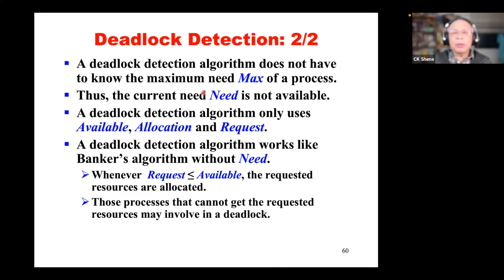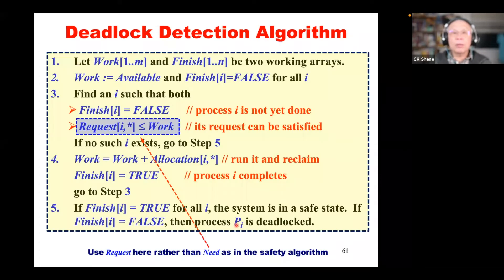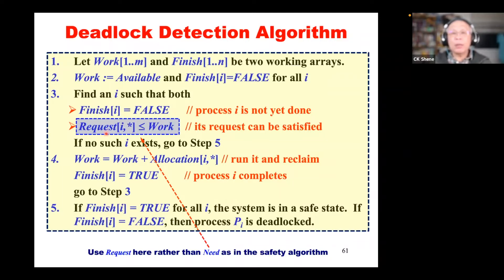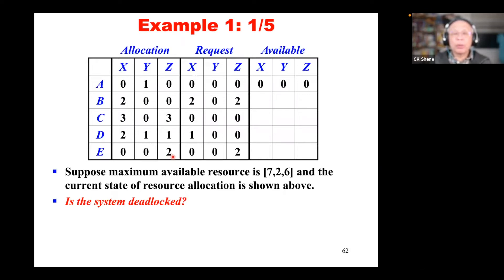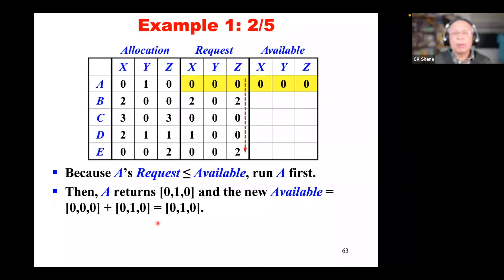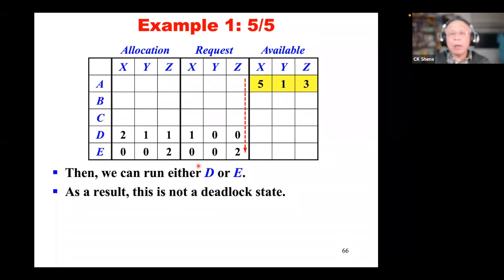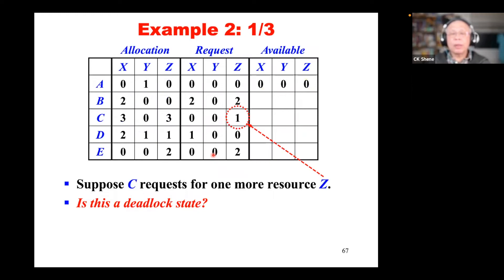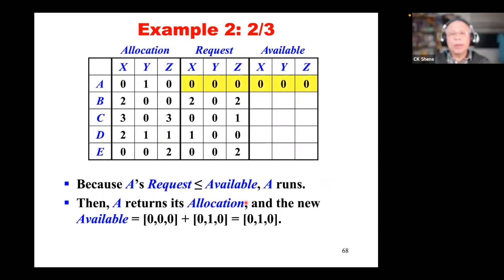Concurrent Computing III: Deadlock Detection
This is the third and last lecture of our Deadlock chapter.  It focuses on deadlock detection using both the classical detection algorithm and resource allocation graph.  In fact, we showed that they are equivalent to each other.  We showed that having a directed cycle in a resource allocation graph (RAG) does not imply the existence of a deadlock.  Instead, one must execute the reductions to remove the to and from edges of a process.  If the reduction cannot remove all edges, the resource allocation state is a deadlock state.

I am sorry for the blurred image of me.  I forgot to adjust my camera.  On the other hand, I do not want to re-record this lecture.  So, please ignore the upper right corner all the time.  :-0)

A table of all lectures, slides, exams reviews, software tools, installation guides, etc. can be found

The course page that reflects my last teaching (Fall of 2020) is This page includes exam solutions, programming assignments, etc.

Hope these can help you learn Concurrent Computing.